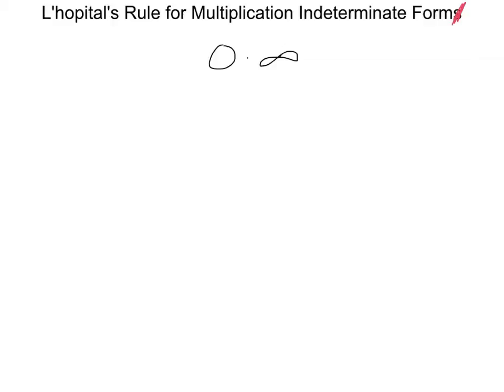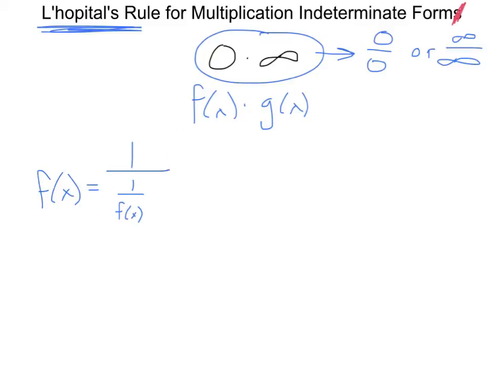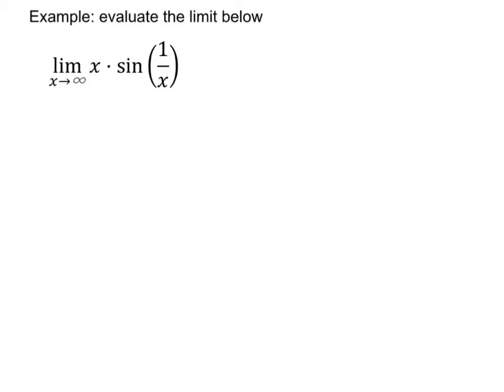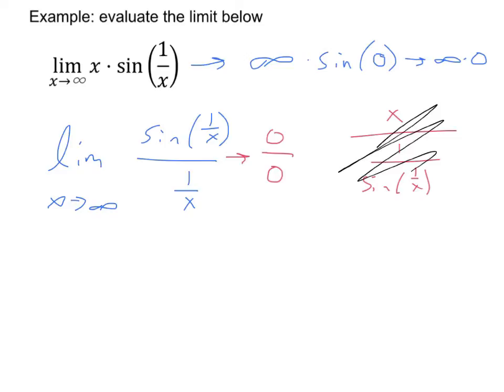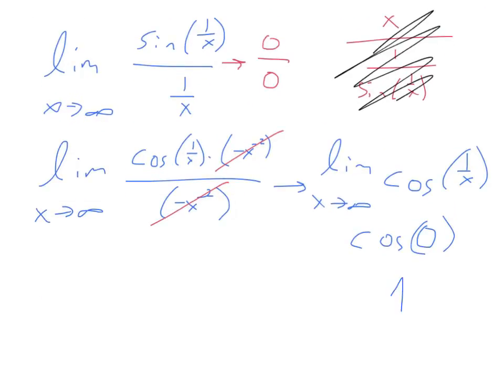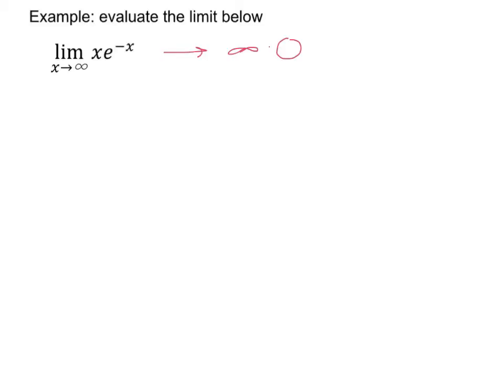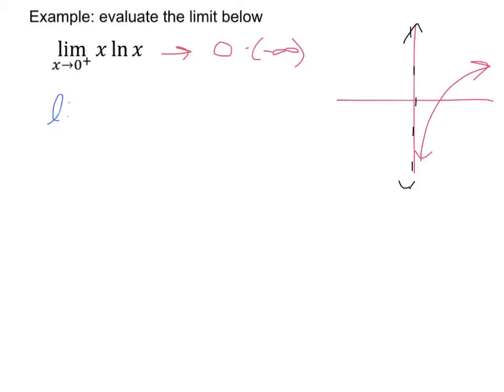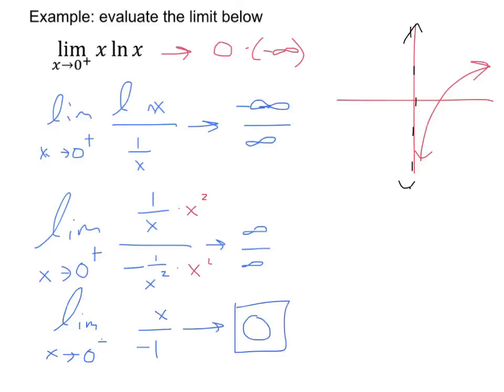Lesson 7 11B L'hopital's Rule for Multiplication Indeterminate Forms